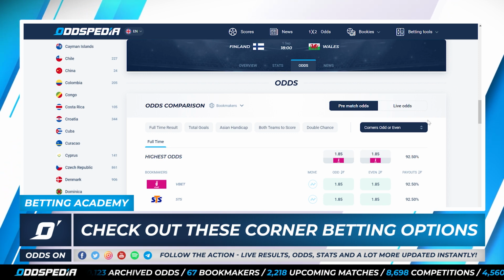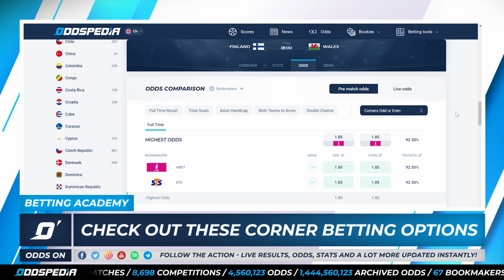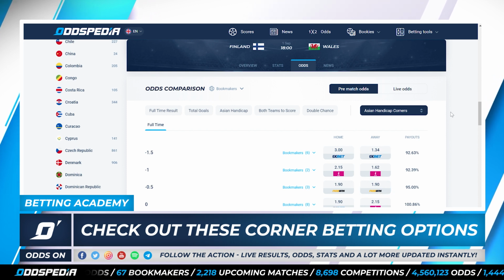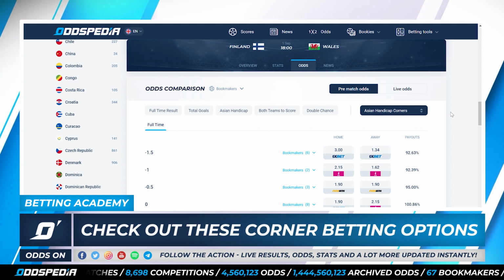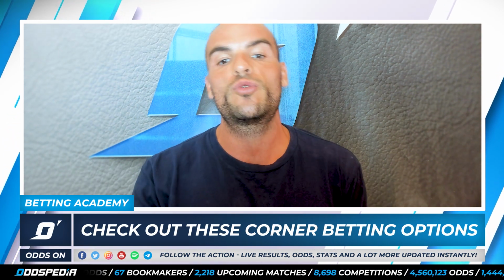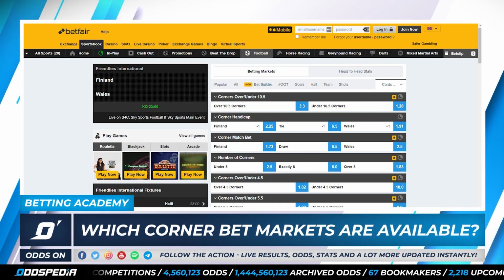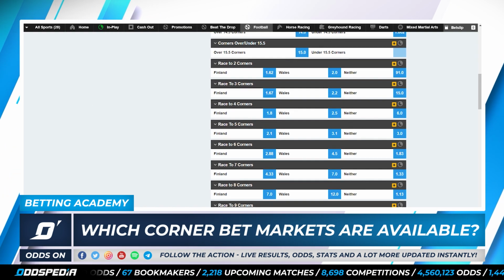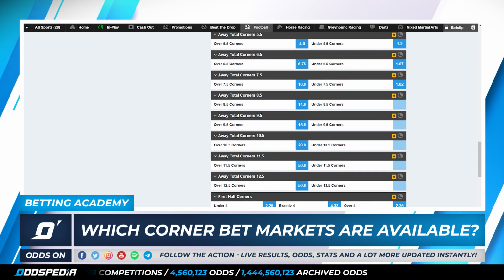Make Money From Betting On The Corners Market | Corners Betting Strategy Explained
What is the Corners Betting market? Oddspedia is right here to explain the Corner Betting Strategy and how you can make money from sports betting by wagering on the Corners Betting market. This video shows a legal method to make profits when betting on sports results. Remove the risk when betting on sports by taking advantage of the Corner Betting market.

This video highlights how you can make profit from sports betting by explaining how to use Corner Betting market.

So what is Corner Betting? In this video we will define and explain what Corner Betting is. We will also show you how to find Corner Bets and how to place bets on Corner Betting markets. You can find Corner Bets across almost all sports, in one way or another, and if not, you can always find similar bets to make money from.

In this video we will also explain the different types of Corner Bets. Using on-screen examples, we will show you how to place Corner Betting on all different types of sport, and also show you how to find the best sites to bet on Corners.

We recommend creating multiple accounts with bookmakers. However, the bookmakers may restrict your betting. Remember, statistics and information are everything when betting on Corners.

We will show you examples of how to use Corners Betting online and how to make profit from online sports betting.

We hope this short overview has helped you understand what Corner Betting is, and how to now make a profit when betting on sports.

For all the latest sports betting tips and information, head where you’ll find everything you need to secure your best bet.

And don’t forget to check our betting tools to discover Sure Bets, Dropping Odds, Value Bets, Blocked Odds and Blocked Matches to give you the upper hand this weekend.

Here’s the video
00:00 Corners Betting Explained
00:30 What Is Corner Betting?
01:17 Here’s An Example Of Corner Betting
02:41 Check Out These Corner Betting Options
03:57 Which Corner Bet Markets Are Available?
04:46 Tips For Betting On The Corners Market
04:55 Check Corner Stats For Each Team
05:22 Check The Corner Stats Per Competition
05:51 Choose Your Bookmaker Wisely

Plus, make sure you don't miss any of Oddspedia's new content by clicking the notifications bell.